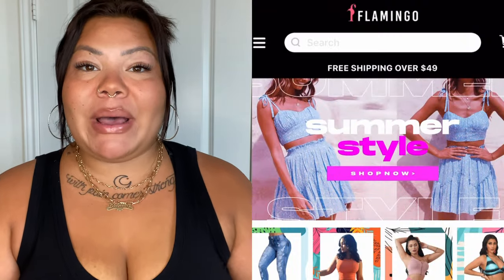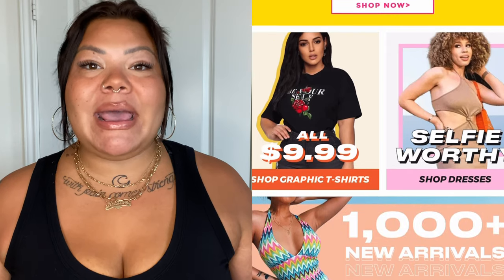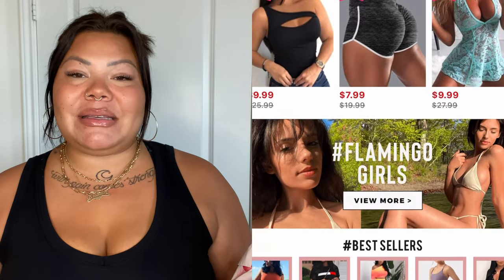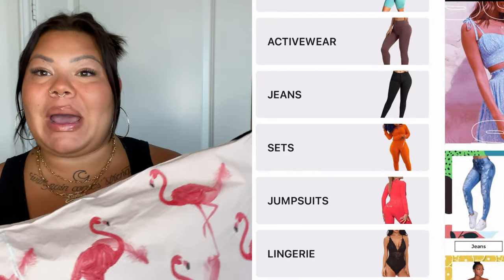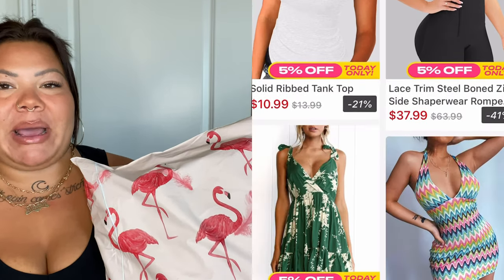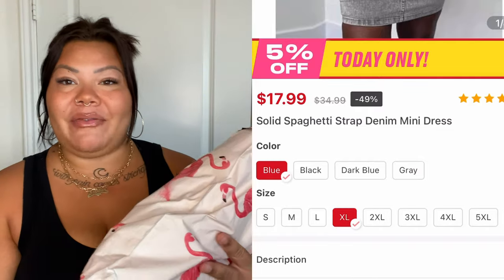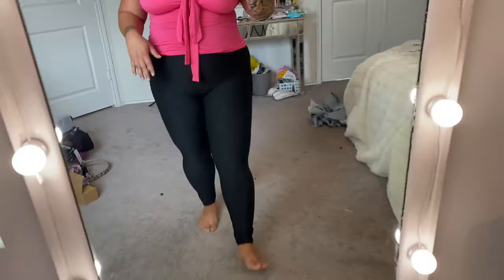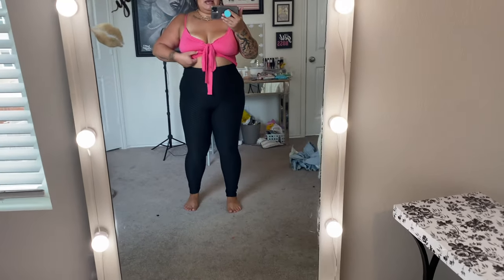PLUS SIZE FLAMINGO HAUL 🦩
🖤FAQs🖤
Hair color? L’Oréal bronze brown
Height? 5’3.5
Dress size? 14/16
Age? 31